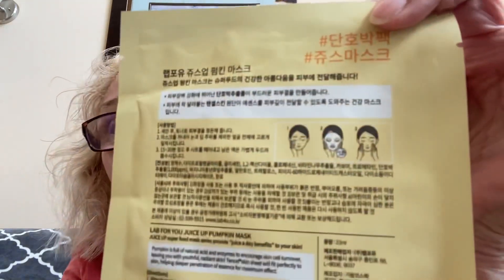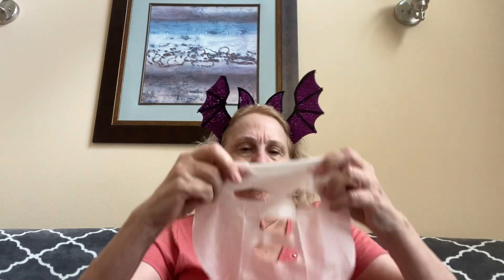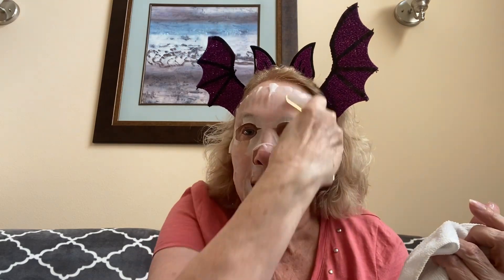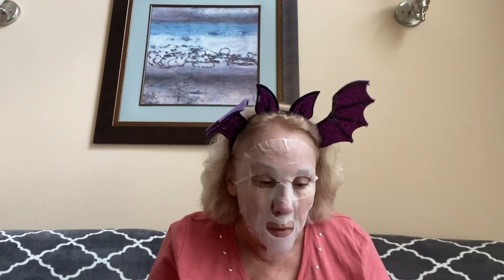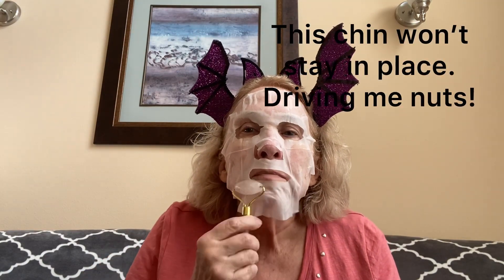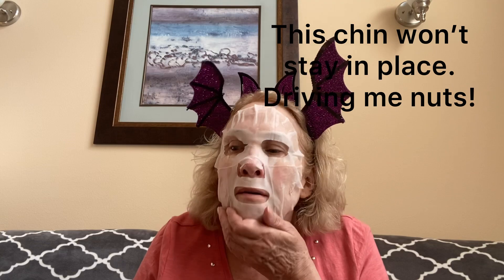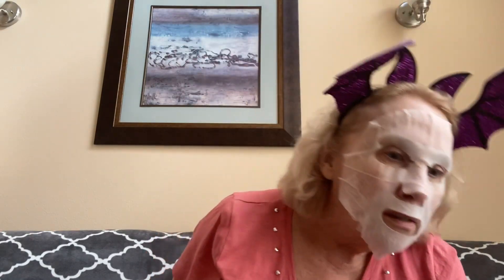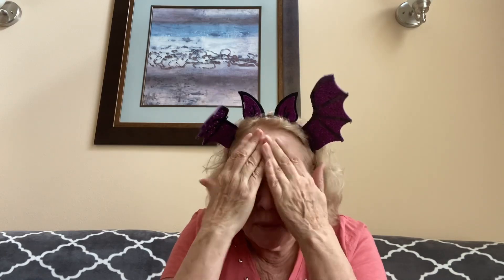Monday Mask Day | Better Late Than Never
Finally near good wi-fi to upload last Monday’s mask video.  Enjoy.

My daughter’s You Tube site:  Michele Eskelin